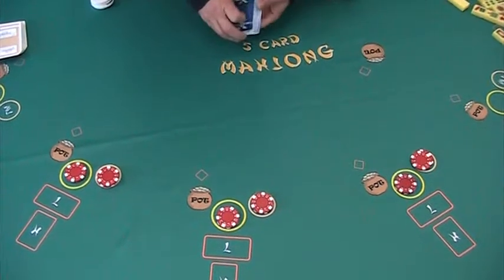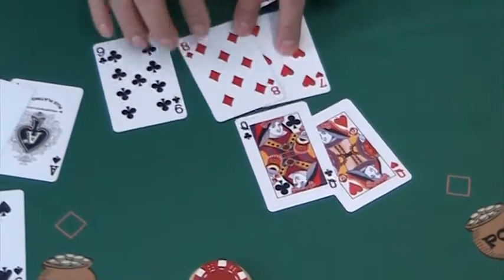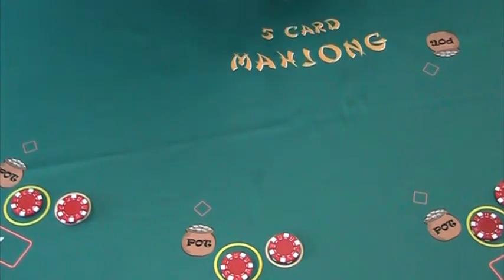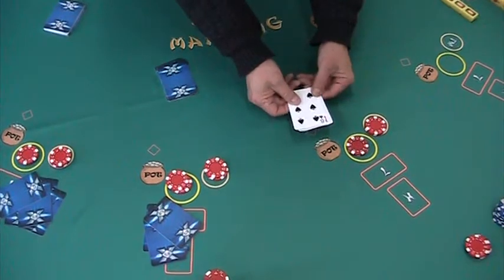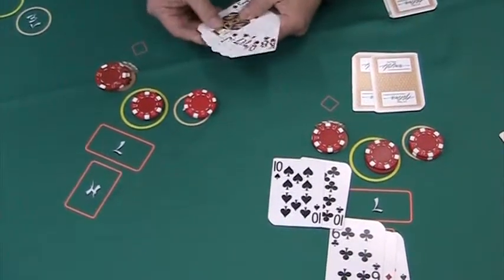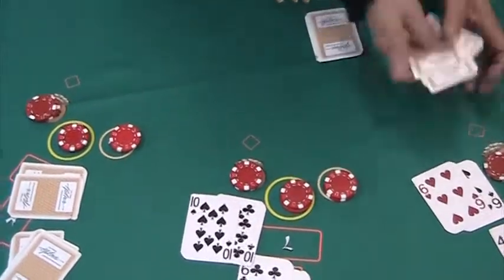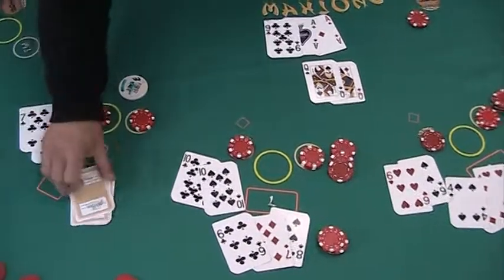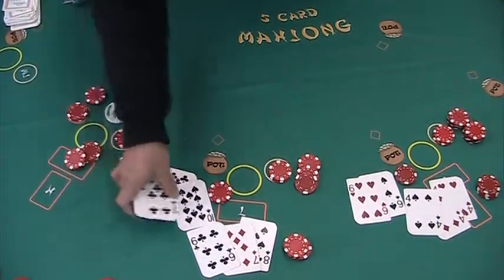Mahjong-Card-A-First Sample of Two (in MOD format)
Mahjong's Hit Rate is about 30%. A straight Mahjong should only gets ONE to ONE payout on the Bonus bet.